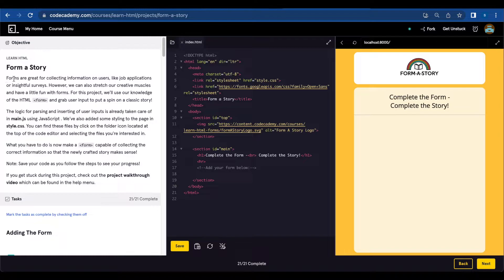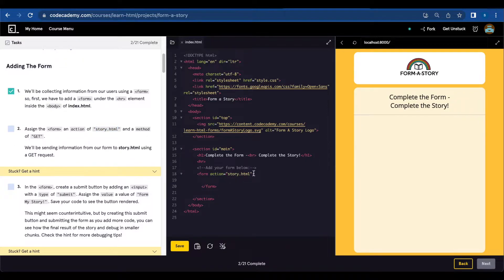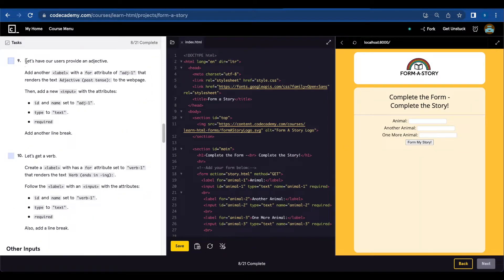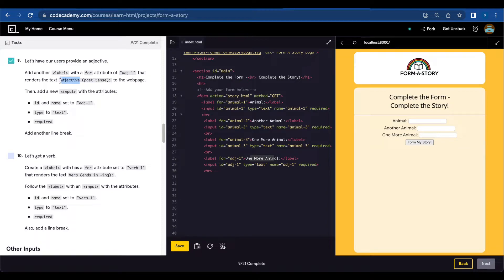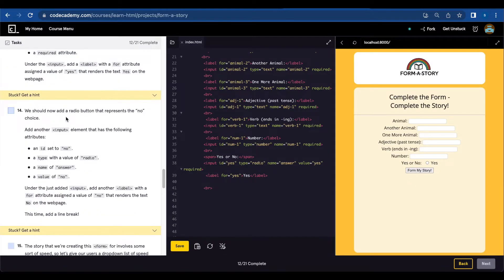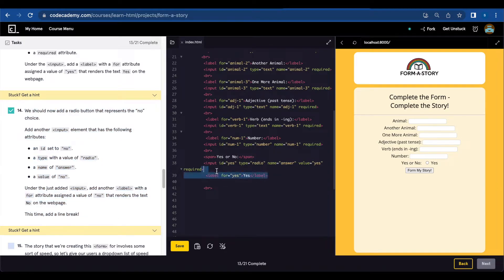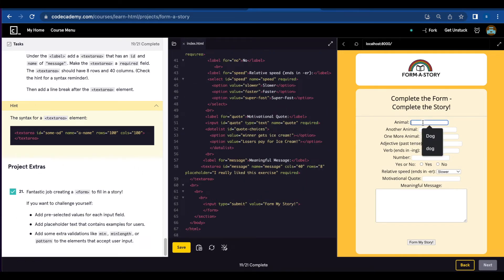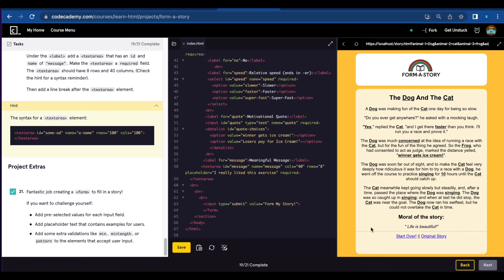Form a Story HTML Project | Day 12 Codecademy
Today I worked on the Form a Story Project from Codecademy.